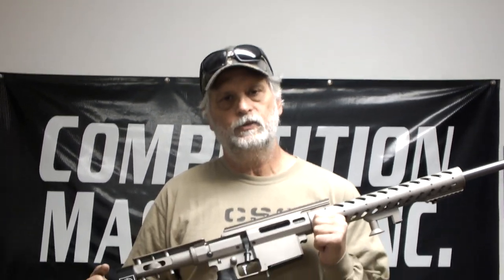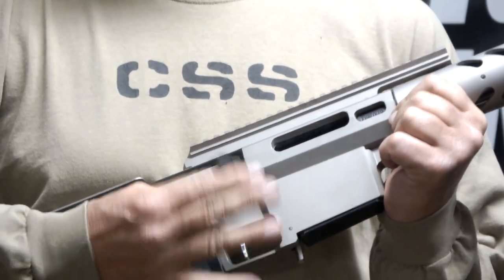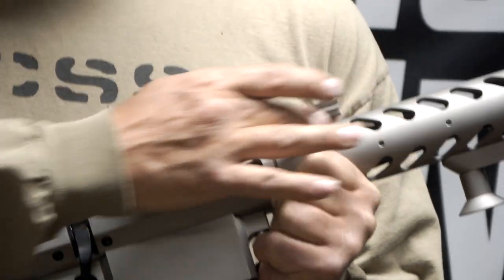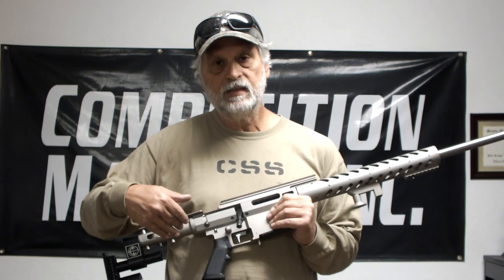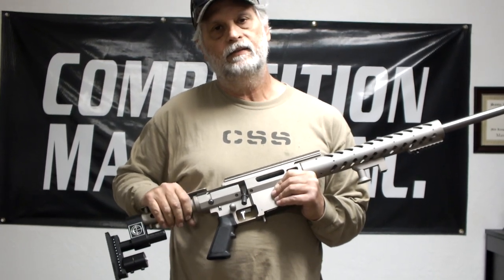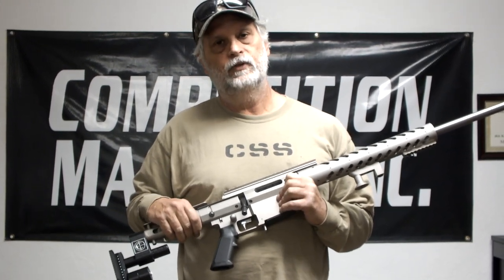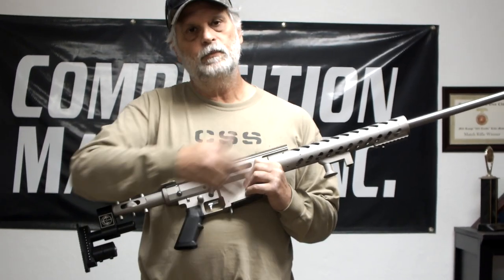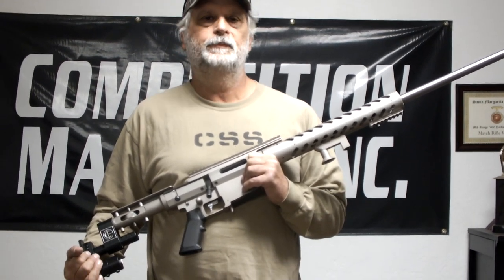Eliseo Universal Match Rifle system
Overview of the new Universal Match Rifle system